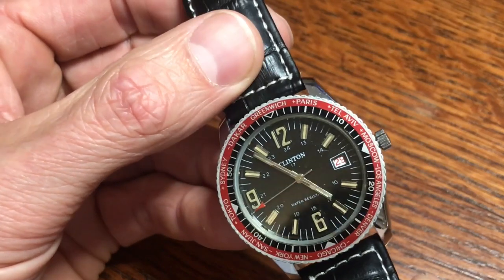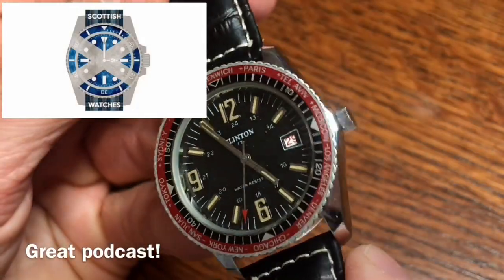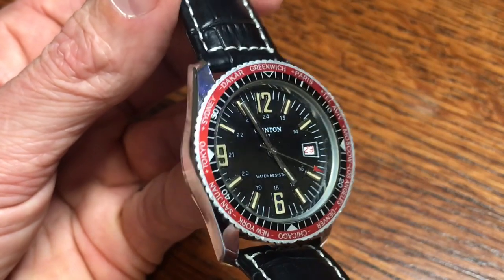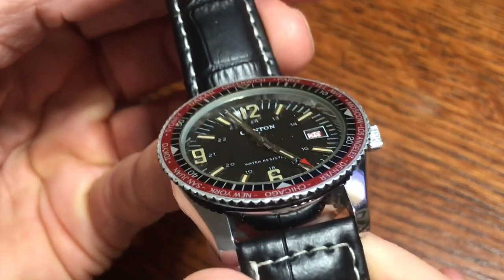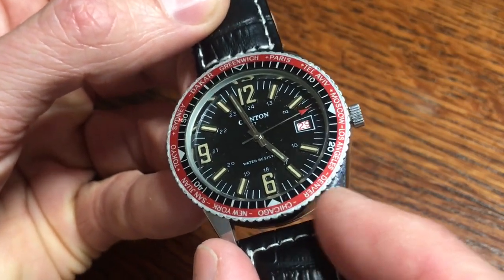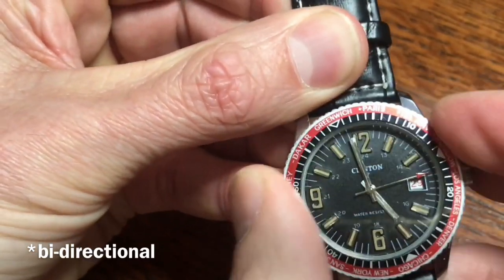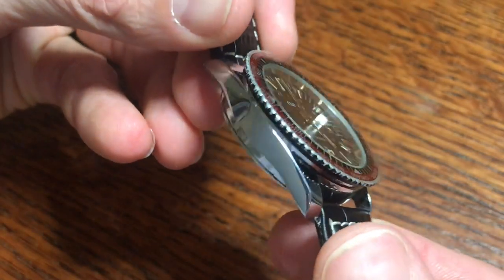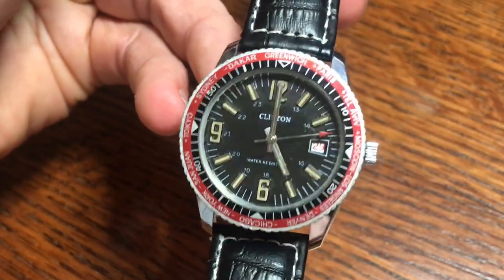Clinton Watch Company World Timer, the savvy vintage option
Review of a watch made in the US with Swiss components before the Quartz Crisis hit in the 70s